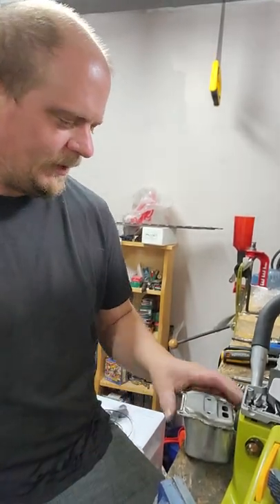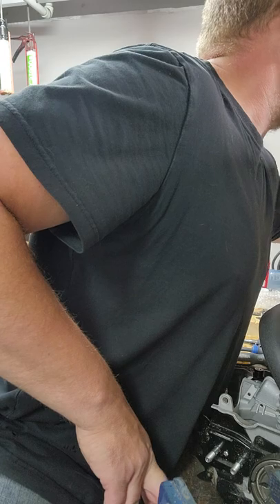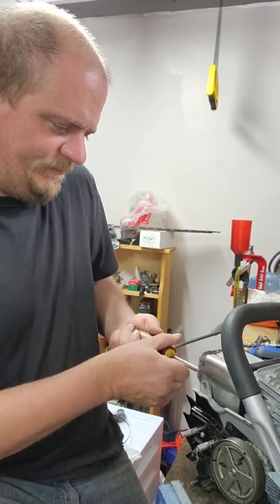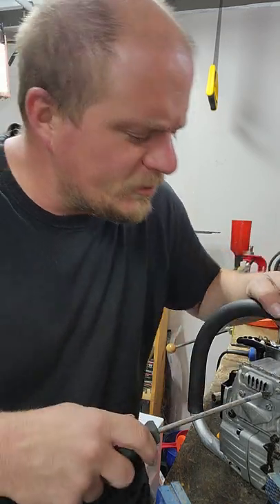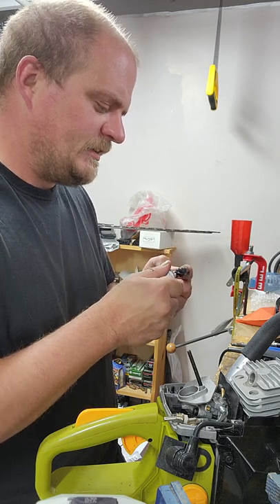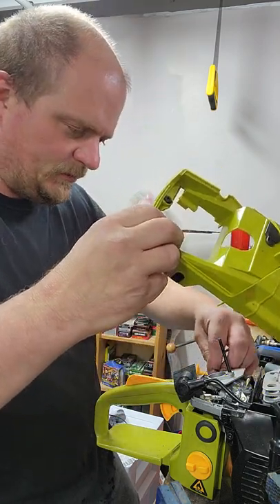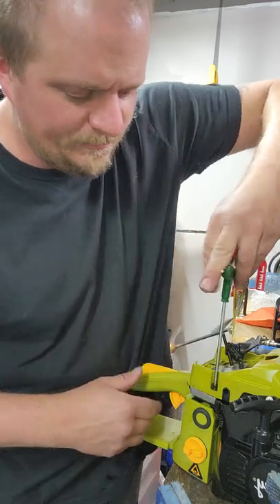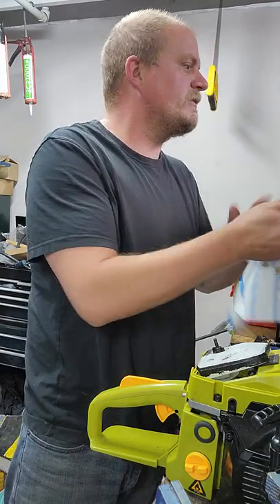radley muffler mod and some reassembly and rambling